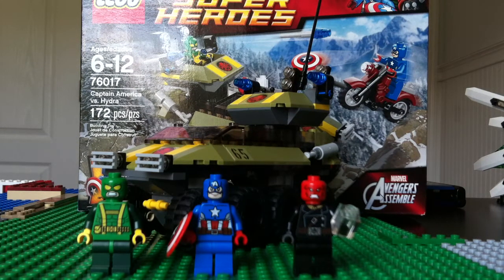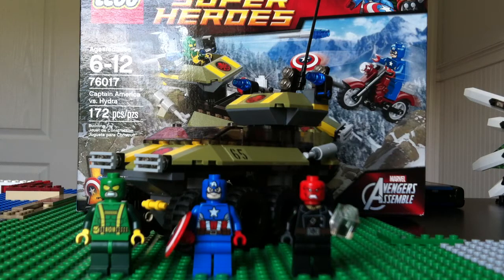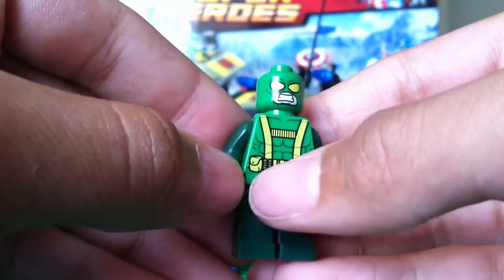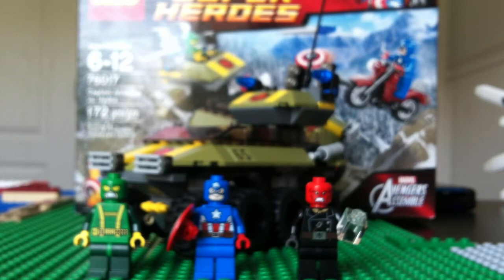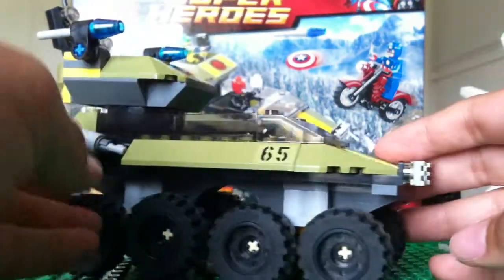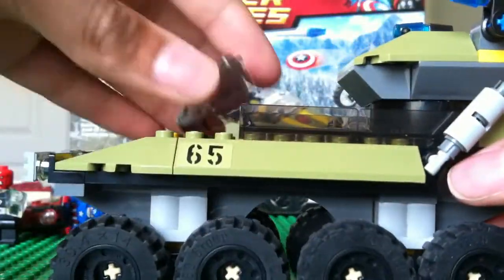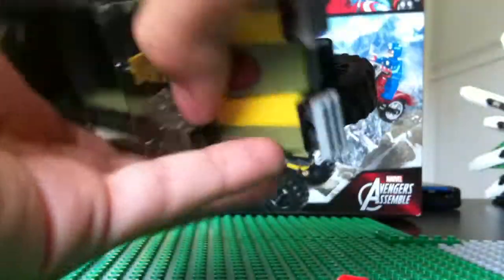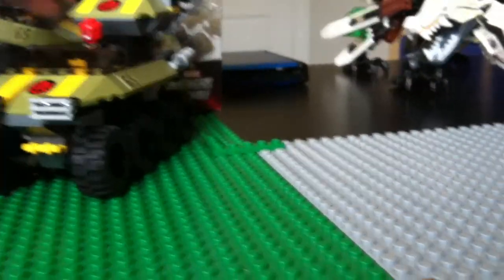Lego Marvel Super Heroes 2014 set 76017- Captain America V.S Hydra set review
My review of new captain America vs hydra set for 2014!!